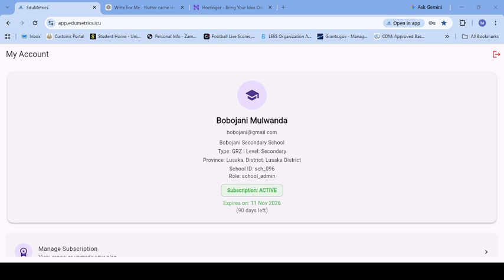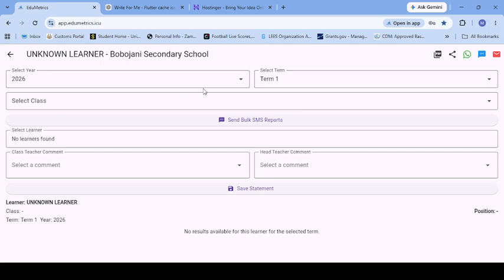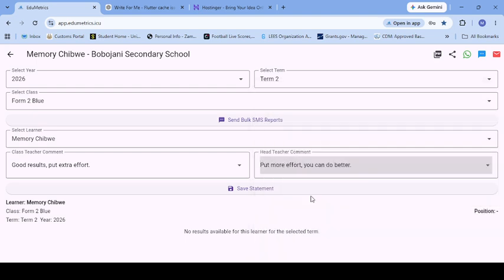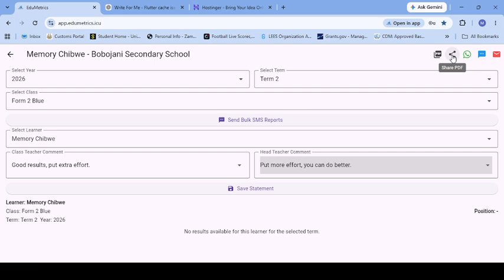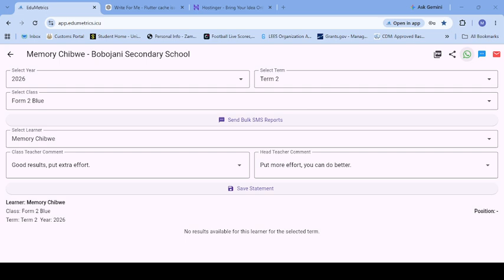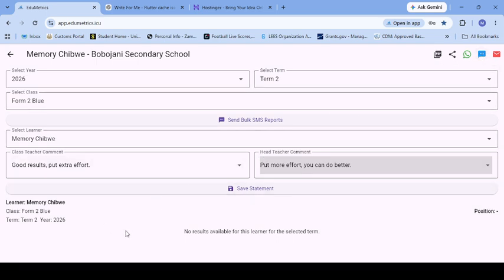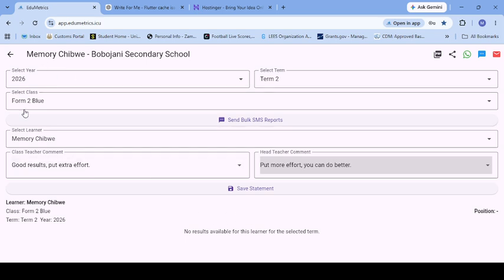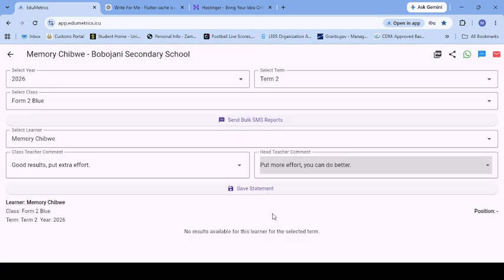09 Edumetrics Sending Report Forms Tutorial 9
This tutorial shows you how to send report forms to teachers through Edumetrics. Follow the steps to select the appropriate report forms and send them successfully.